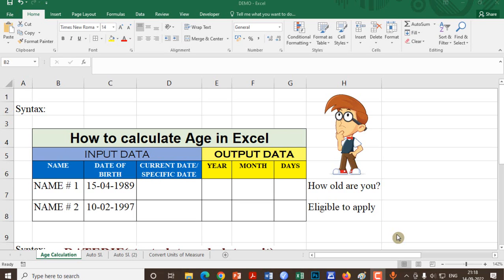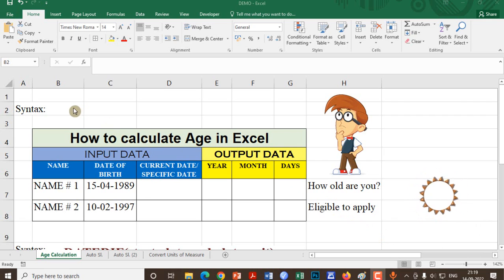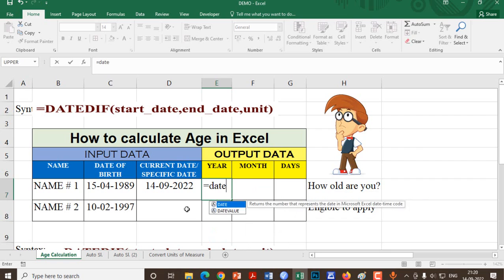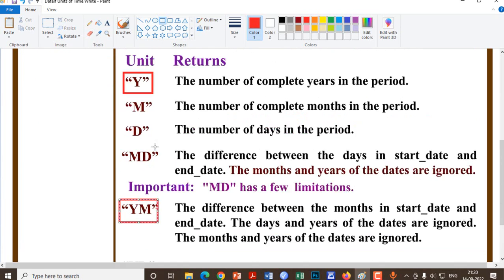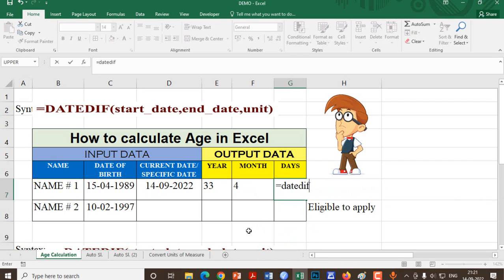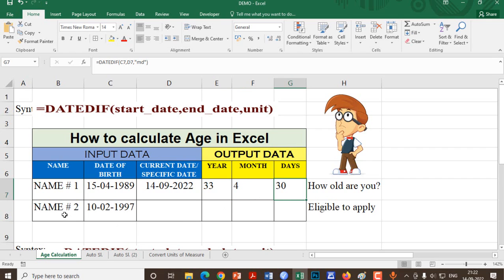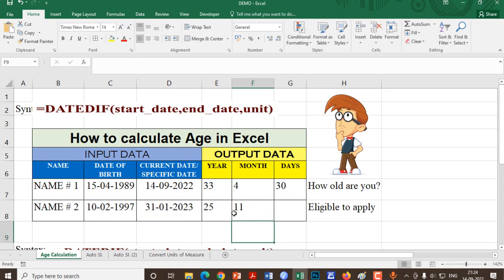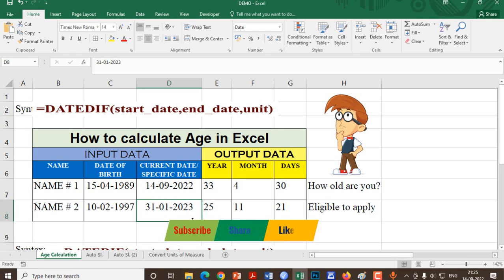Calculate an age with Datedif Function in Excel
Datedif Function to calculate Age on a specific date | Excel Calculate age from two dates | Age calculator in Excel

Cover Topics of this video:-
DATEDIF function in Excel gives an excellent result to calculate the age of a person in year, months and days. Moreover, Datedif Function calculates the number of days, months and years between two dates. These instructions apply to Excel 2019, 2016, 2013 and 2010. The formula also makes use of the TODAY() function to enter the current date into the DATEDIF formula. Although, DATEDIF is not a standard function in Excel.